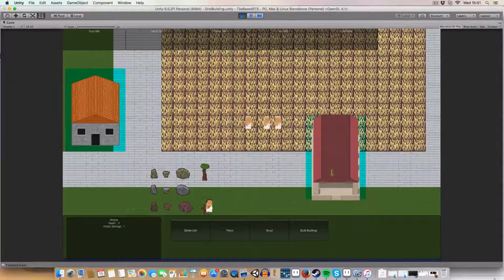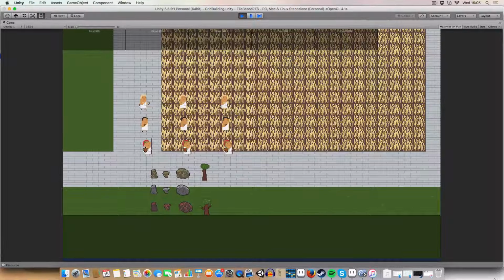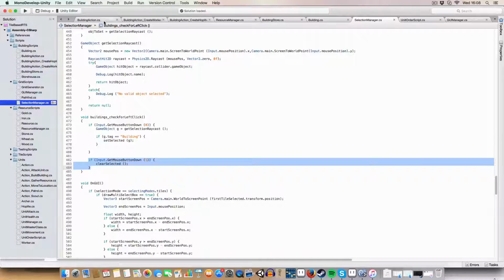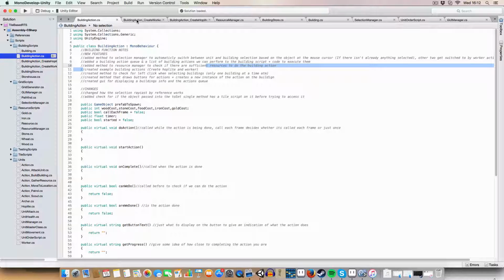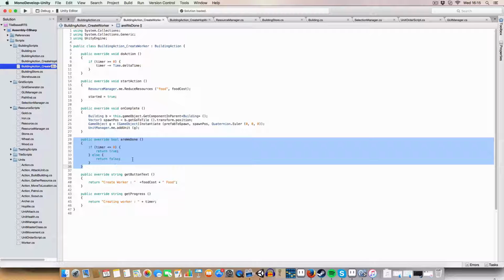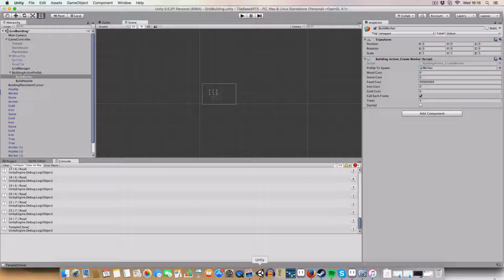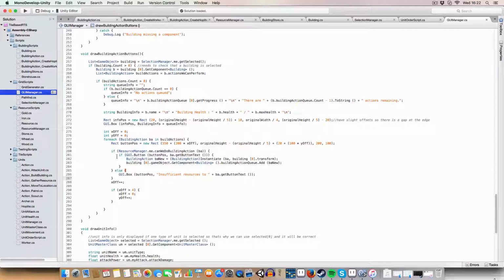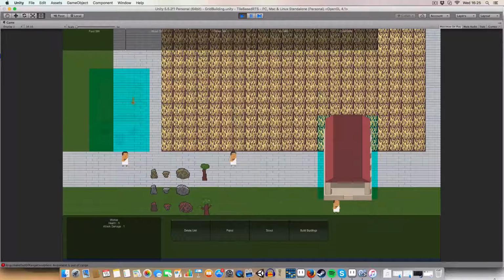Real Time Strategy in Unity - Building Actions: Constructing Units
A tutorial on how to make a real time strategy game in unity.